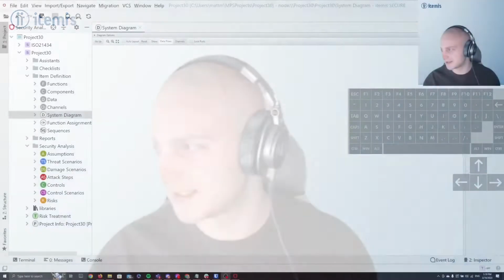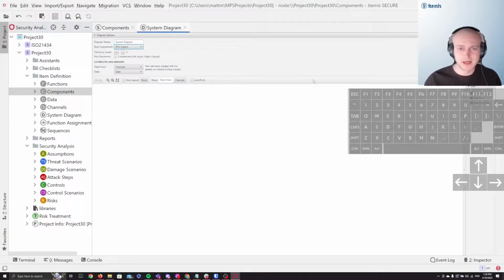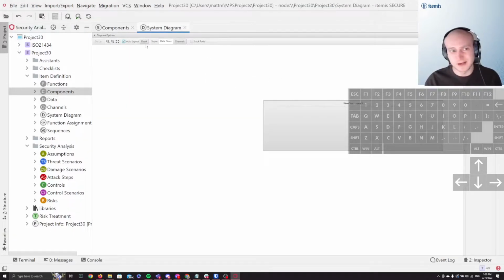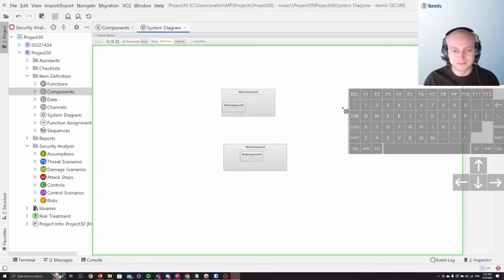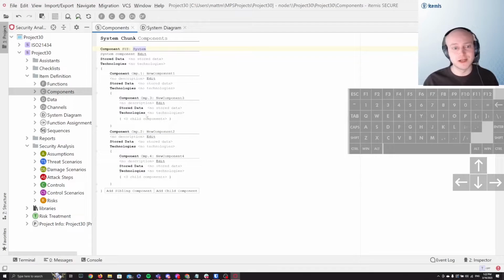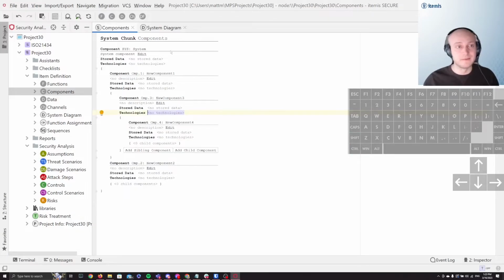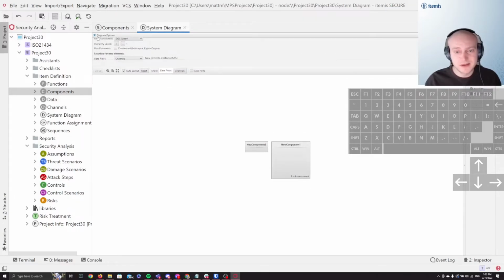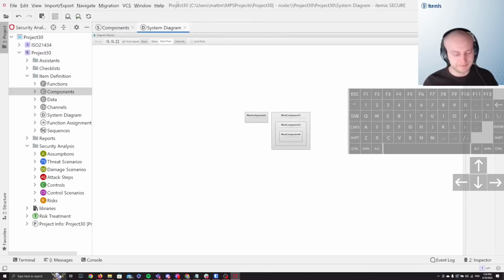Modifying Item Definition Hierarchy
Matt goes over how you can modify the hierarchy of items found within the Item Definition of Secure